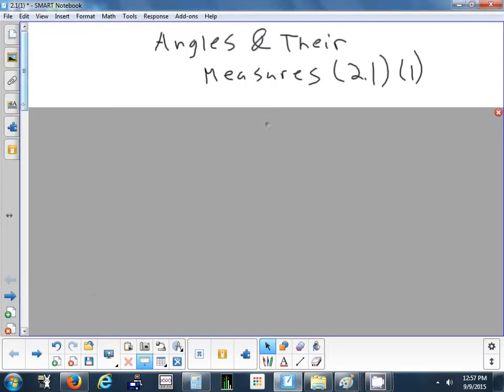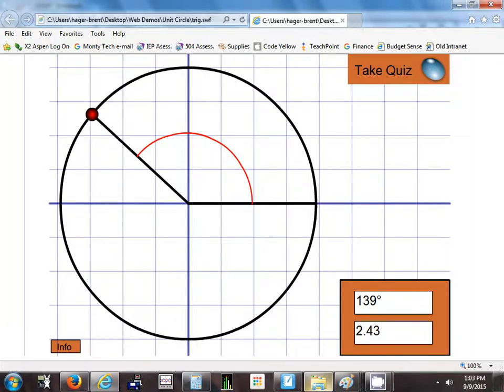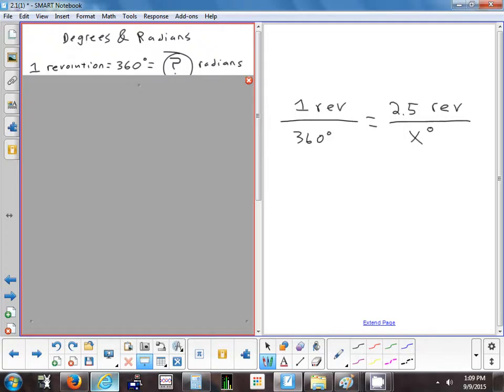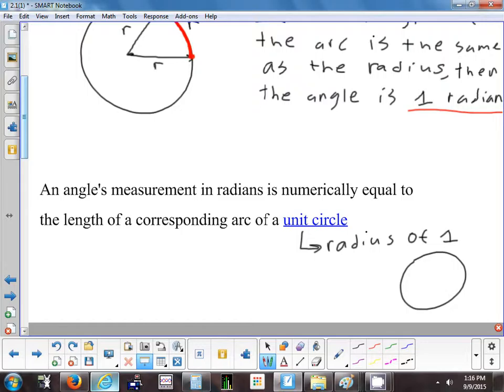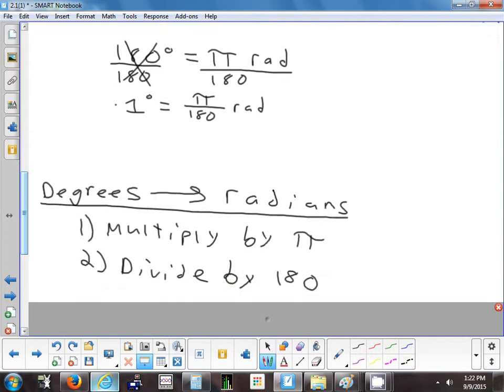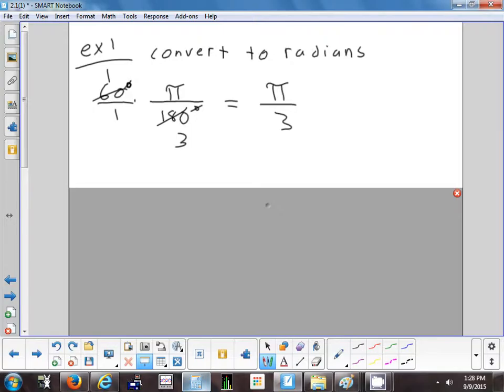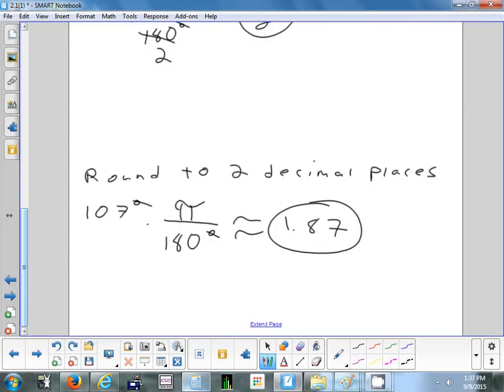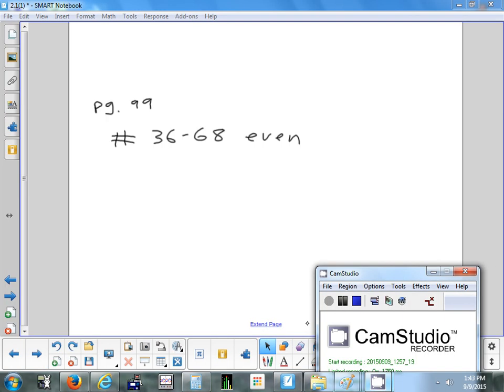2.1(1) Angles & Their Measueres 9-9-15